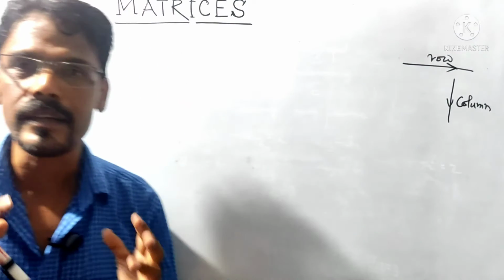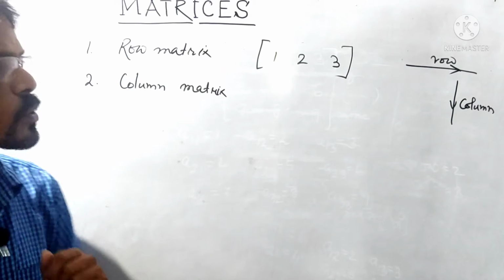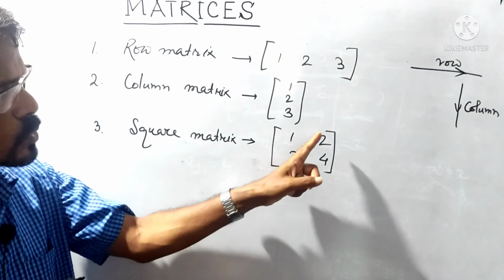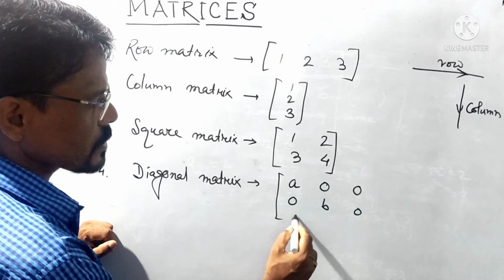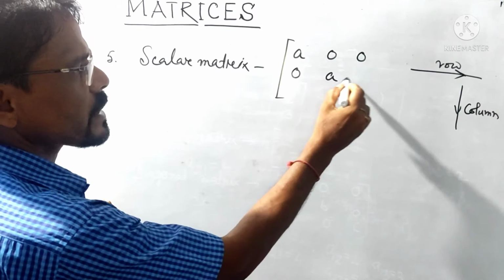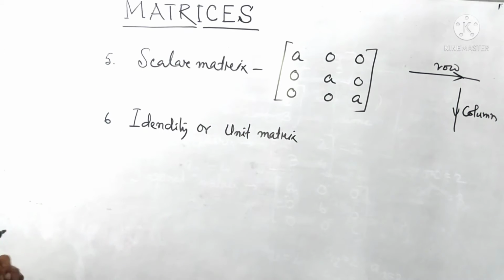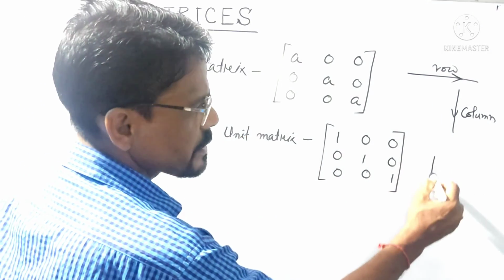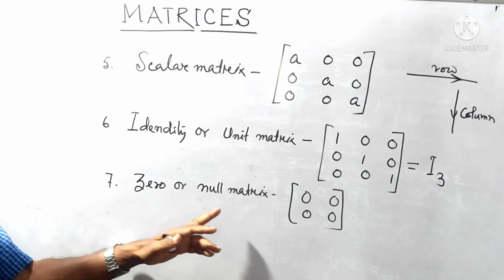Types of Matrices 12th Standard Part :-- 2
Matrices basic discussion
 Part:-- 1 👇👇👇